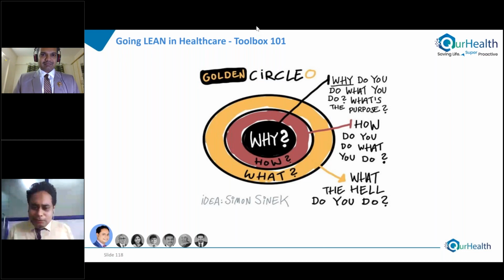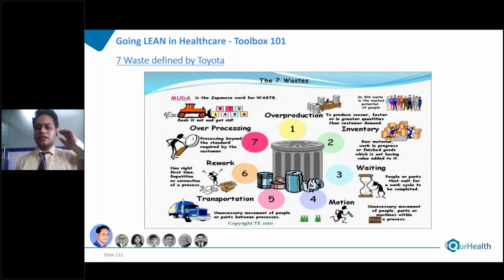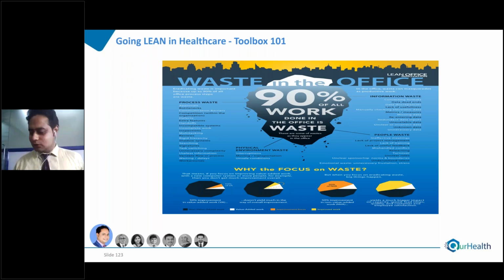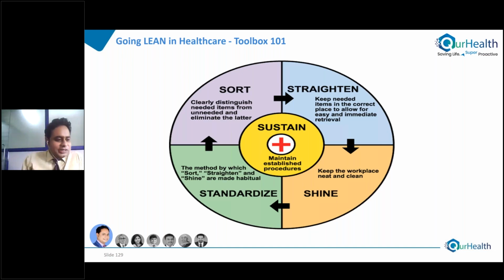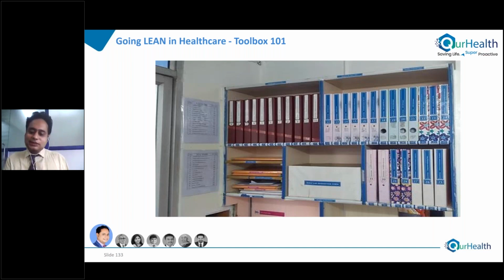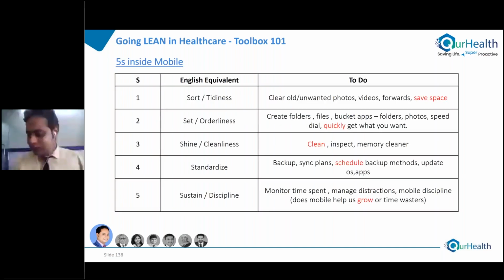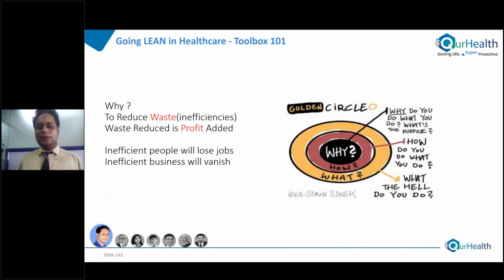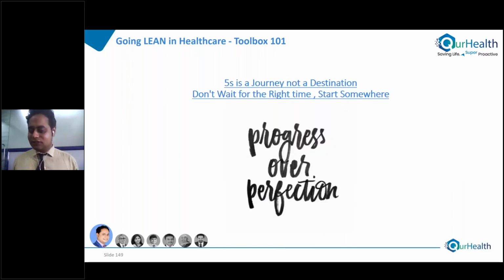Prof. Rahul Rao - Quality, Accreditation & Beyond - Winds of Change - Session 2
Here's the webinar of Prof. Rahul Rao on “Quality, Accreditation & Beyond – Winds of Change - Session 2” hosted by QurHealth, a division of GMI, a Chennai-based Health-tech, Research and Innovation Center for Ventech Solutions, USA. QurHealth’s Family health book suite goFHB is a clinical data digitalization & management solution for healthcare organizations providing the ability to send patient health records over myFHB application to their patients.